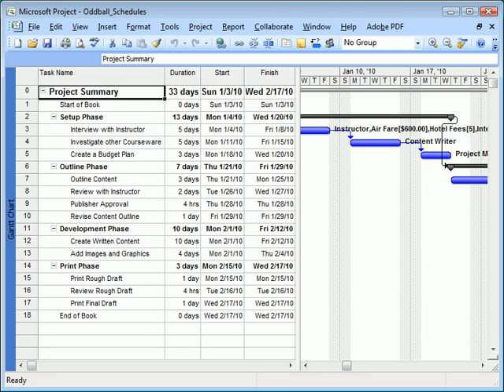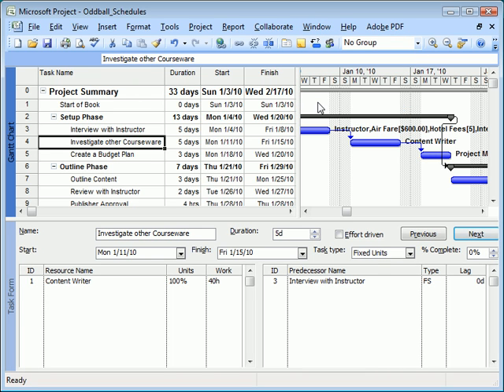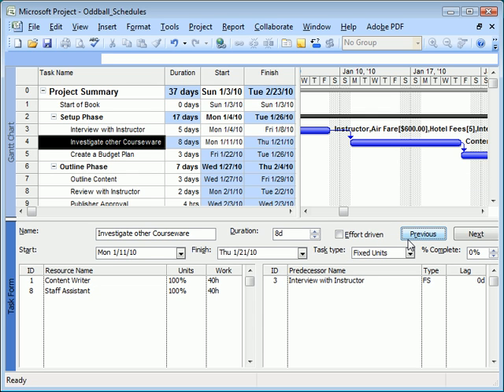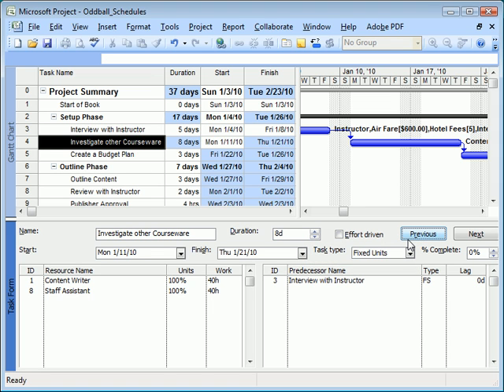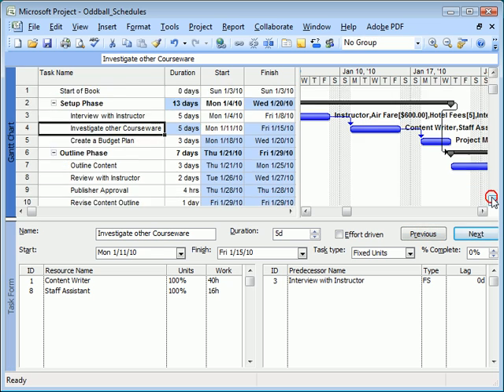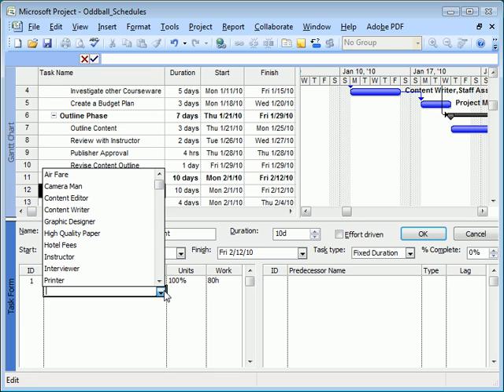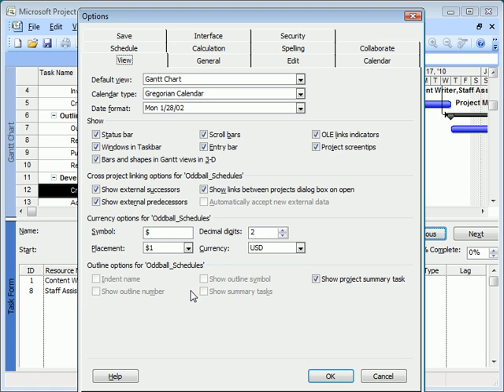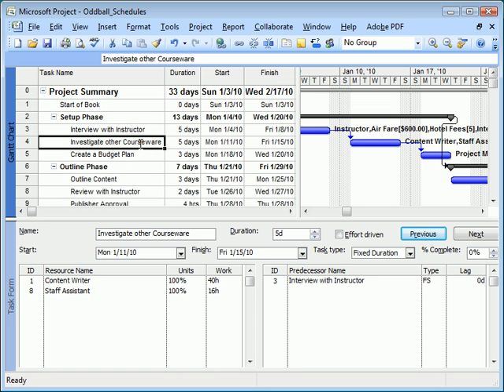Project 2007: Working with oddball schedules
Working with oddball schedules in Project 2007